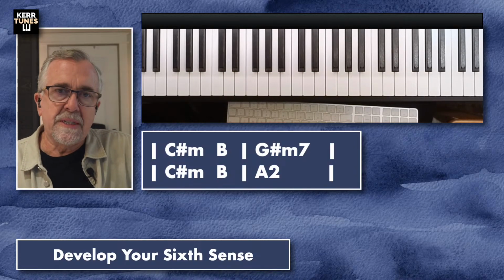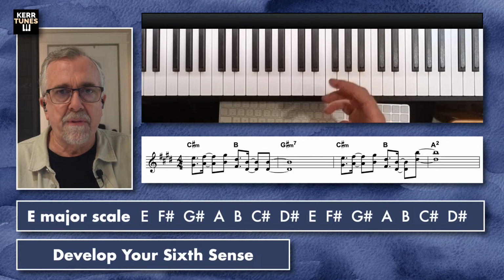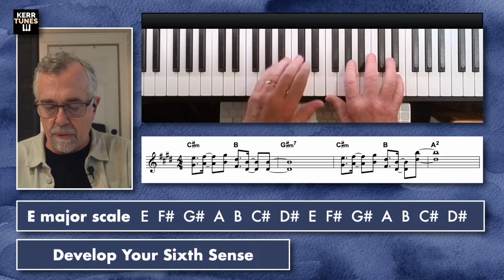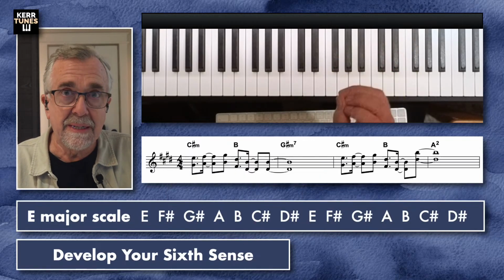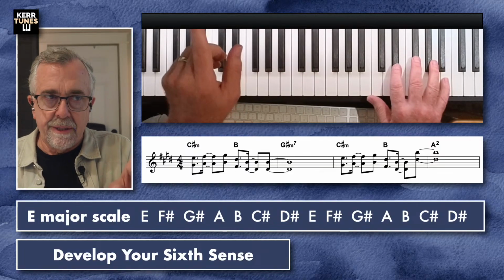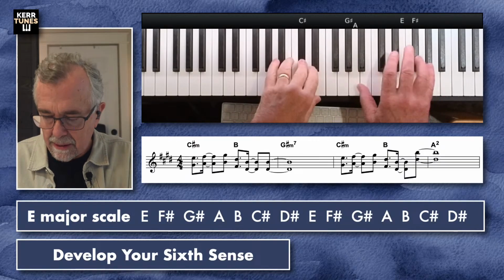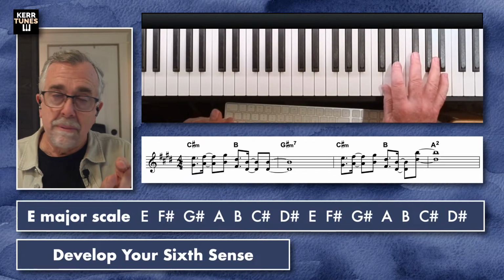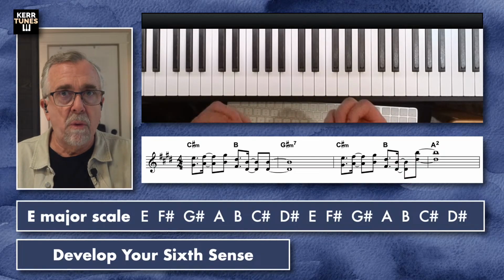Develop Your Sixth Sense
Besides being really challening to say, “Develop Your Sixth Sense” is something that will benefit any keyboard player. Playing from chord charts. Making up music on the spot. The interval of the sixth brings beautiful melodic interest to what you’re creating. Watch to learn how.